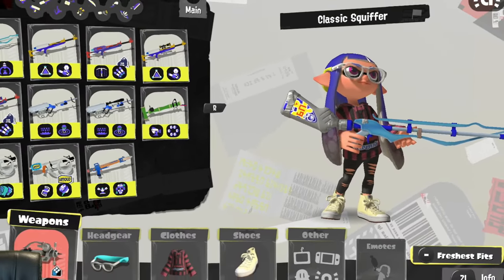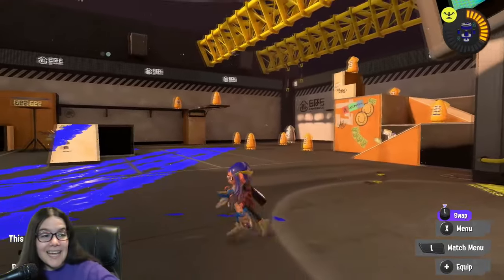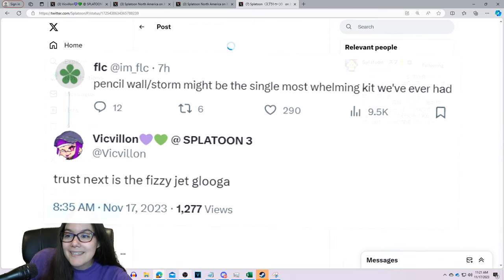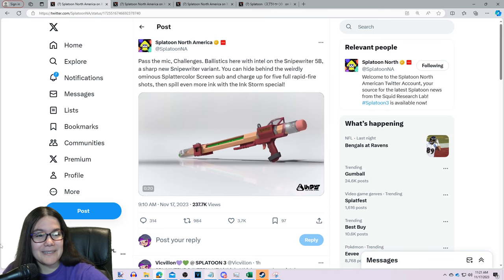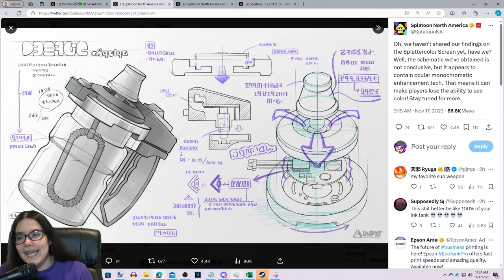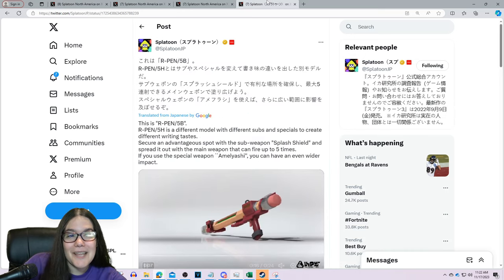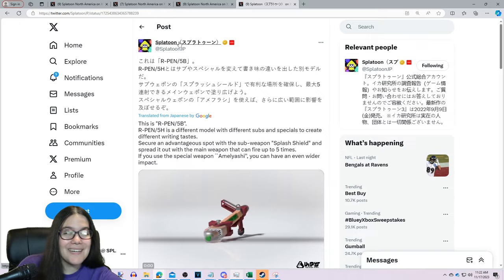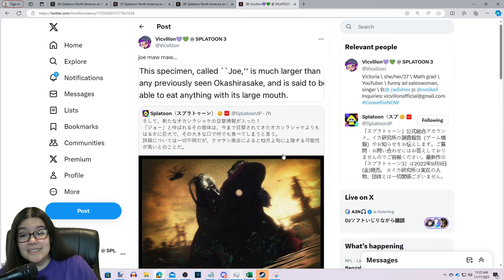Nintendo Made a Silly Mistake... | Splatoon 3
A Splatoon 3 News Update full of LIES. I can't believe that this would happen. some intern got a little too excited over the new special, the Splattercolor Screen, and claimed it was a Subweapon. OOPS. it's funny. i had a laugh when I saw it. try again next time splatoon NA
It's already been deleted as of this video also lol